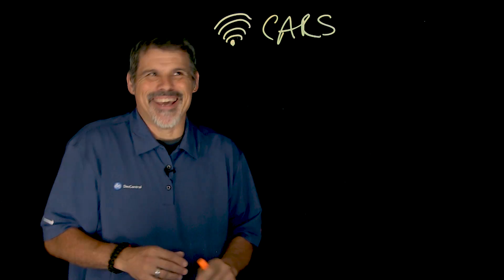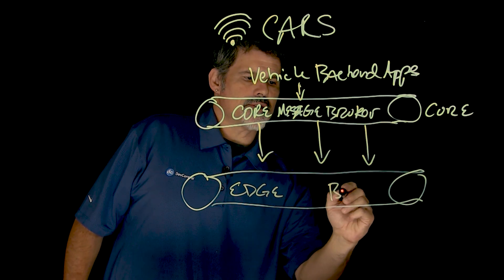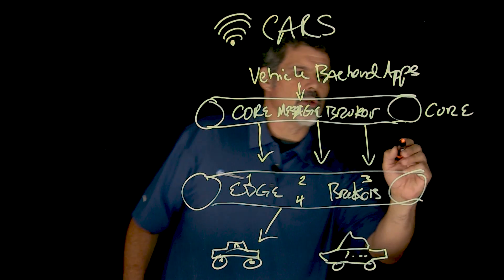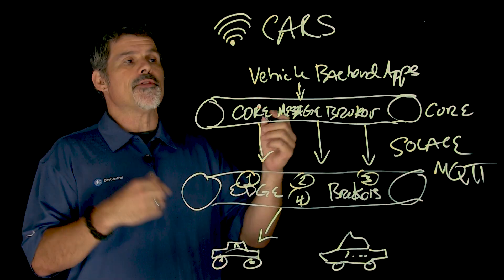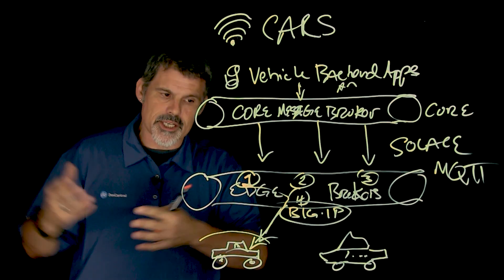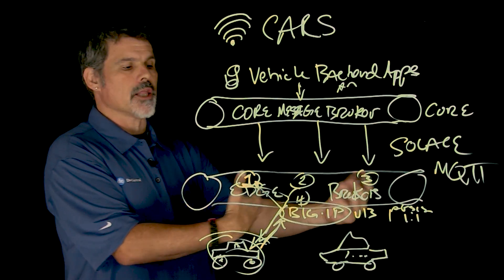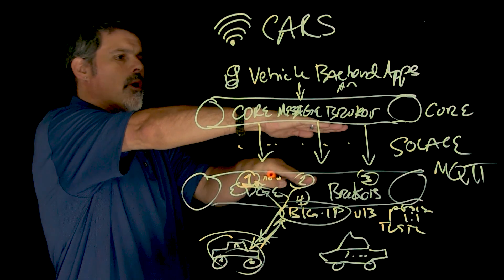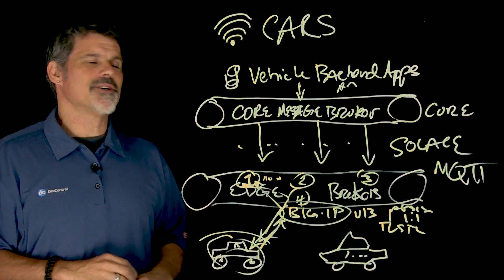Connecting Cars with BIG-IP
In this video, Peter introduces the concept of the Internet of Things (IoT), referring to it as the Internet of Nouns. He discusses how everyday objects, like refrigerators and toasters, are becoming interconnected through technology. The session highlights the role of BIG-IP in facilitating these connections, enhancing communication and functionality among devices. Join Peter as he explores the implications of IoT in modern technology.